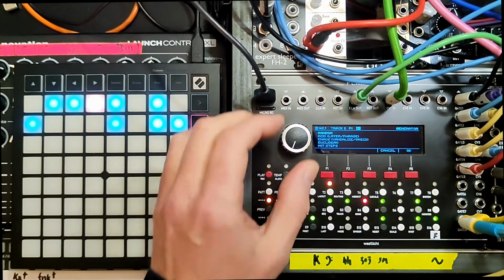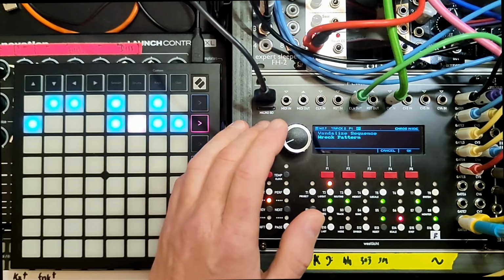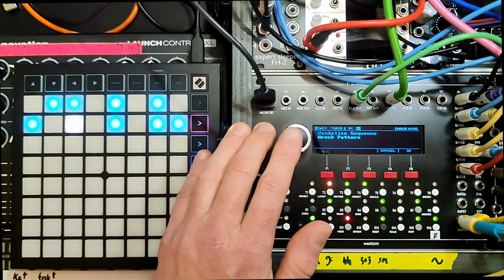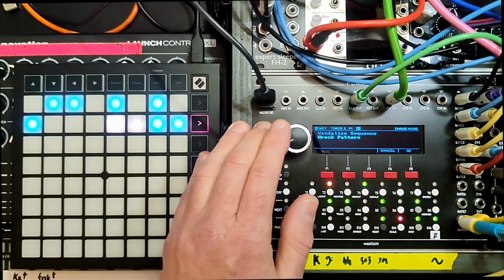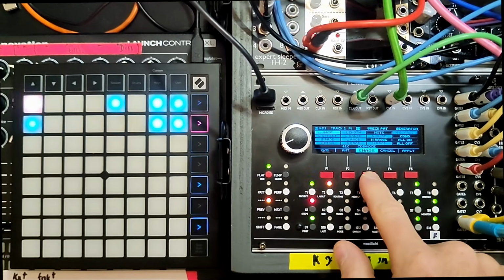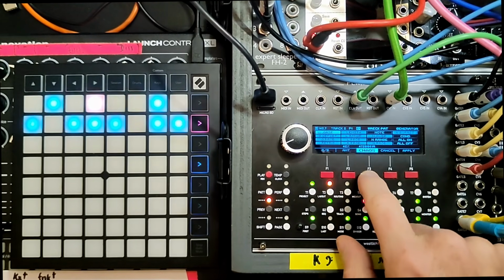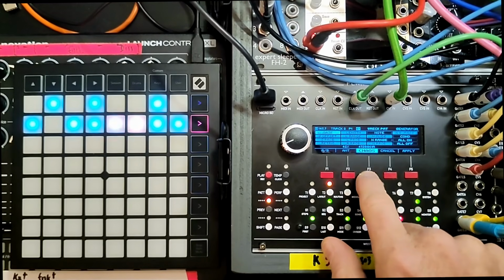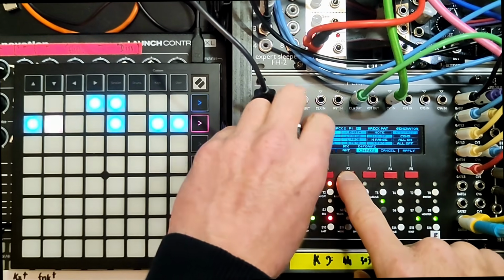Vinx PER|FORMER Firmware v0.4.2 — Alternative Firmware Demo / Walkthrough (Westlicht PER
Vinx PER|FORMER firmware v0.4.2 Demo / Walkthrough
April 19, 2026
Performance-focused and exploratory.

INDEX
00:00 Intro & Philosophy
02:05 Core Structure
03:39 UI & Step Visualization
06:03 Generators Overview & Workflow
09:03 Chaos Generator
14:08 Acid Generator
16:23 Random & Euclidean Generators
21:49 Selection-Aware Workflow
22:38 Micro Demo (All Generators)
30:25 Launchpad Integration & Generators Mode
42:12 Launchpad Cheatsheet & PER|FORMER Manual
43:04 16-Step Edit Mode (on LaunchControl XL)
51:49 System & Various Settings
54:22 Documentation, Simulators & Outro

The goal is to make the Westlicht PER|FORMER more playable in a live context, while keeping it open to less predictable workflows.
A solid machine for performance, but also a crazy one for experimentation.
This fork was initially built on the Mebitek fork of Simon Kallweit’s original firmware.